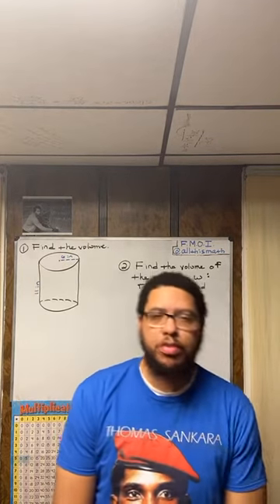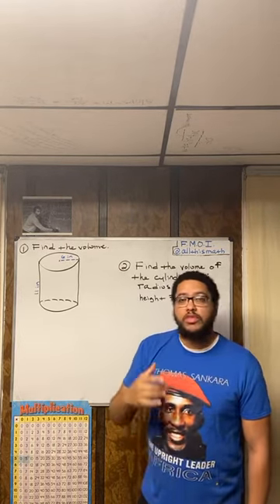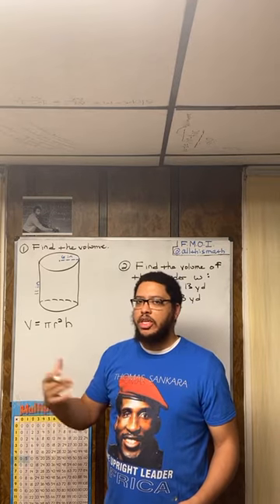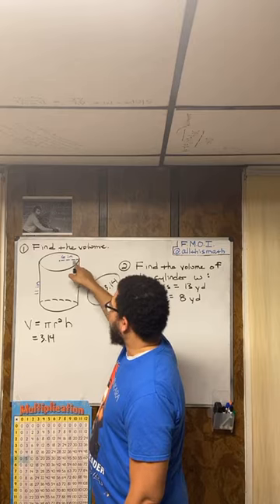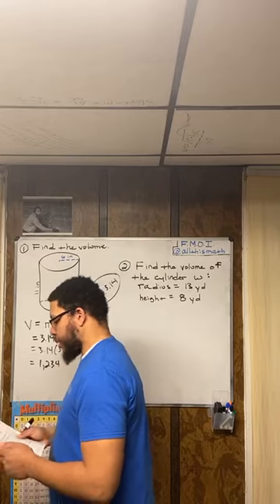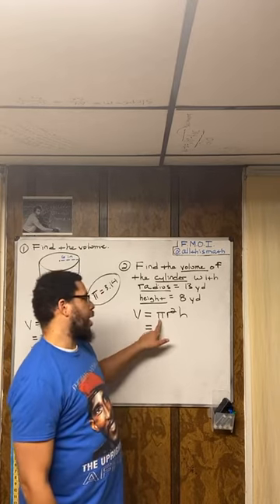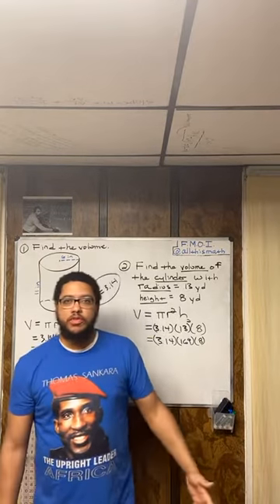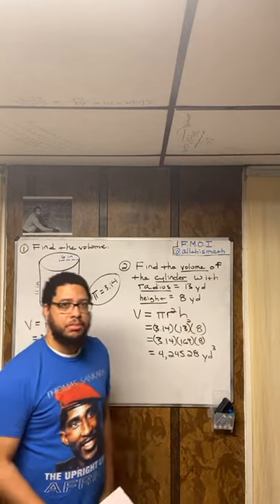Finding the Volume of a Cylinder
Professor Parker shows how to calculate the volume of a cylinder.